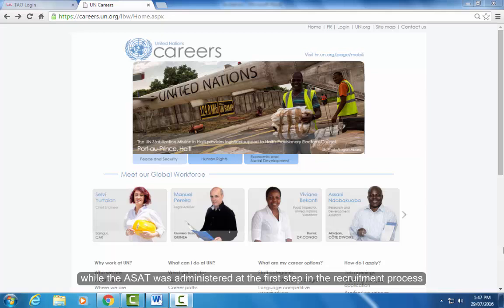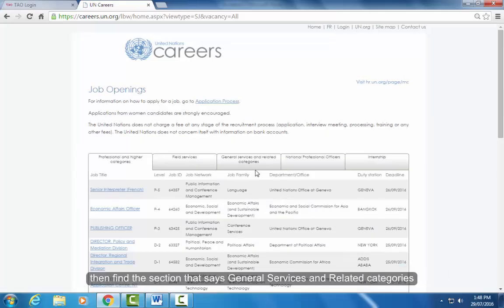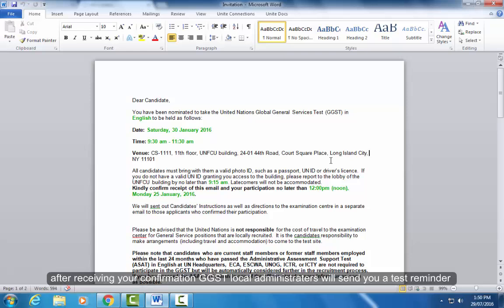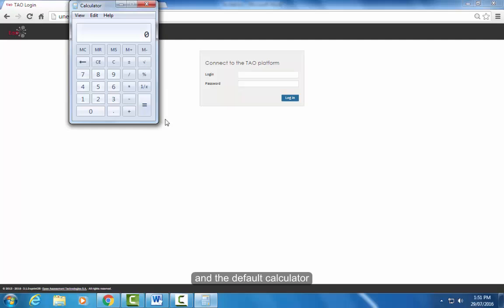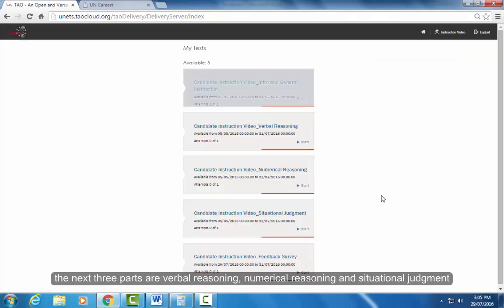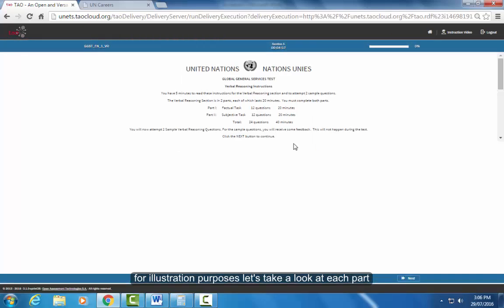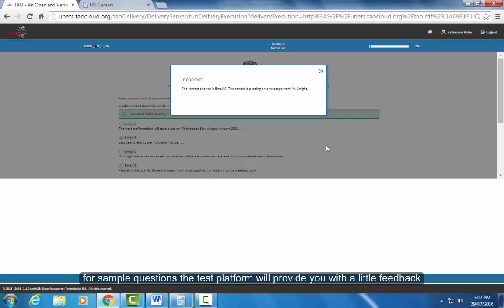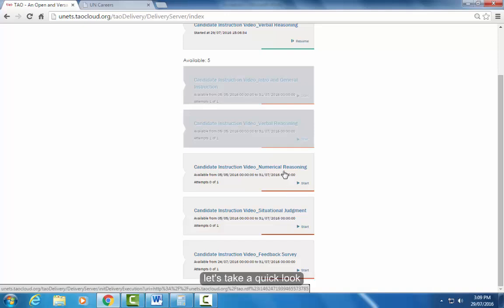How to Get Job in the United Nations - Global General Service Test GGST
Test Format

The GGST is a computer-based online assessment, administered in a proctored environment at United Nations Headquarters and Offices Away from Headquarters. The GGST assesses job-relevant abilities and core competencies through work-relevant scenarios and tasks.

There are three sections, each of which assesses a candidate’s ability to deal with a particular aspect of typical GS-related tasks:

The verbal reasoning section, which assesses a candidate’s ability to work effectively with written communication such as reports and emails;
The numerical reasoning section, which assesses a candidate’s ability to deal effectively with numerical data presented in the form charts and tables; and
The situational judgment section, which assesses a candidate’s ability to deal with work-related scenarios in accordance with the UN Core values and Competencies.
Exam preparation

The GGST is a general ability test; therefore, no preparation is needed. However, you may find it helpful to do the following for each test part prior to your test:
Note that the sample questions are for the purpose of illustrating the types of questions that you will see in the actual test. The difficulty of the questions in the actual test may vary.

In addition, on your examination day before you start your actual test, you will have the opportunity to attempt a number of sample questions. The purpose of these questions is to give you a clearer indication of what you will be asked to do in the actual test. Your responses to the sample questions will not be scored, however, you will receive immediate feedback.

The United Nations has been made aware that for-profit companies are providing practice tests and other preparation materials for the GGST. The United Nations is not collaborating or partnering with such companies. The materials sold by such companies neither reflect the content of the GGST nor are supported or endorsed by the United Nations.